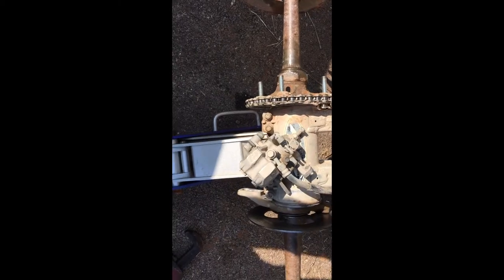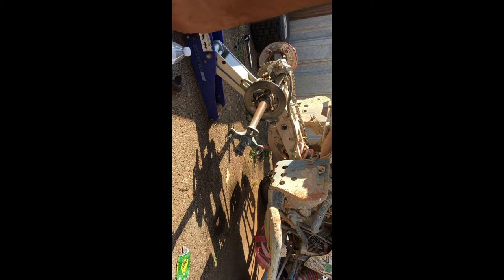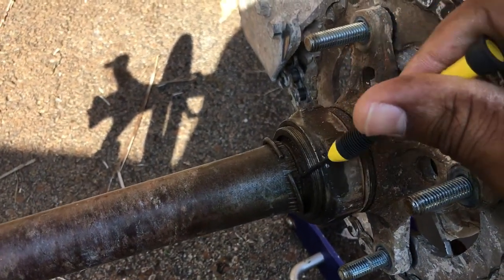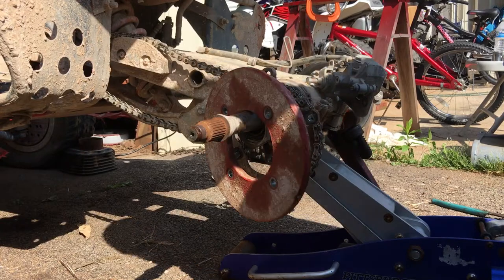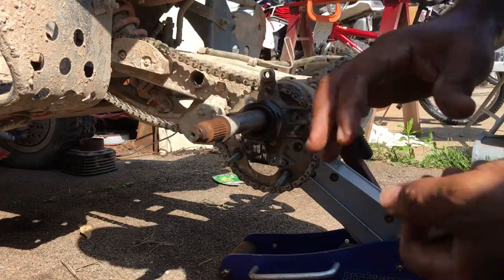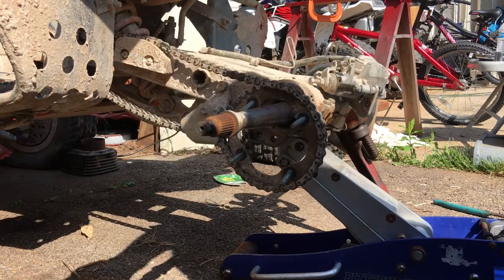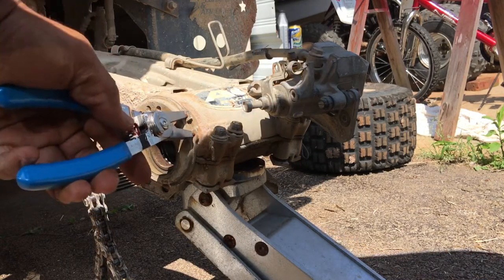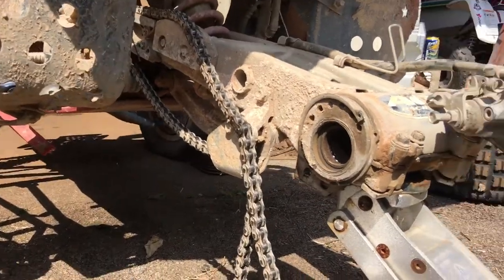LTR 450 Axle Removal to replace carrier and bearings.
Step by step on how to remove the axle on a LTR 450.